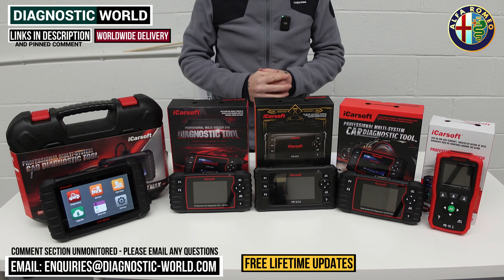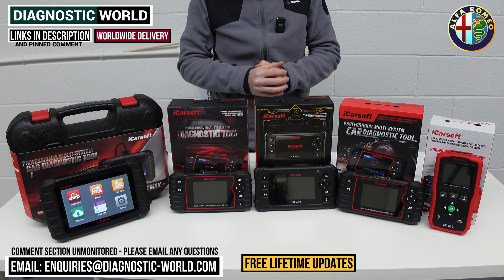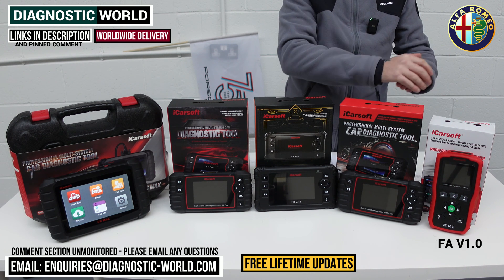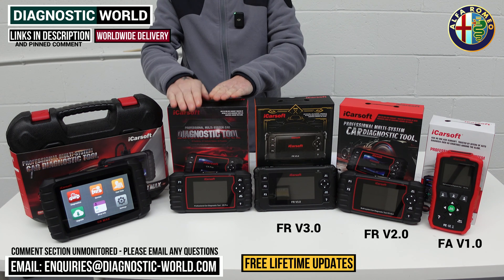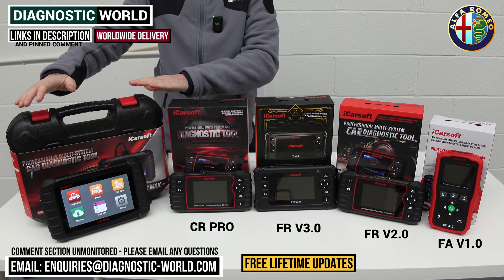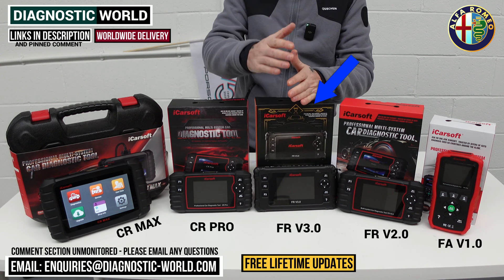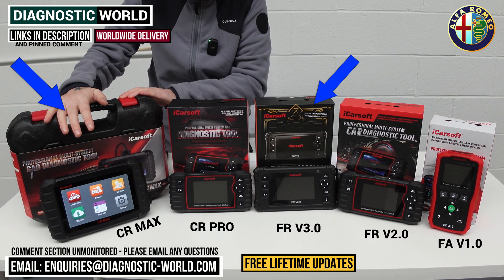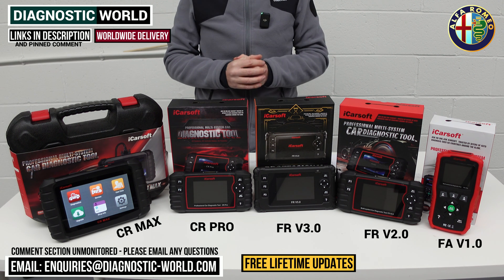These are The Best ALFA ROMEO OBD2 Diagnostic Scan Tools - [2024 BUYERS GUIDE]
These are the best OBD2 Diagnostic Scan Tools for Alfa Romeo in 2024 & 2025. These are the latest models, and will allow you to diagnose, reset warning lights like Check engine, EML, ABS, Traction, Airbag SRS, transmission, service maintenance/interval message on the dashboard of your Alfa Romeo

The tools are named: iCarsoft FA V1.0, iCarsoft FR V2.0, iCarsoft FR V3.0, iCarsoft CR PRO, iCarsoft CR MAX

The Alfa Romeo vehicles that the tools can generally be used on are as follows: 145, 146, 147, 156, 159, 166, BRERA, GIULIA, GIULIETTA, GT, GTV, MITO, SPIDER,